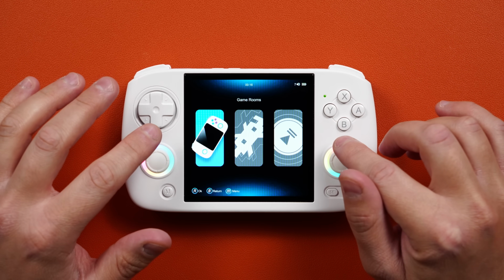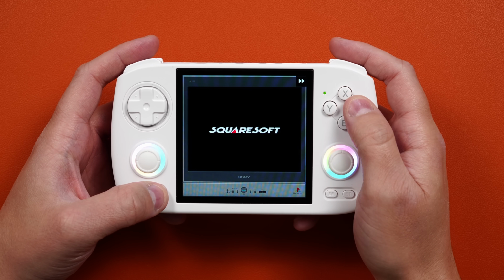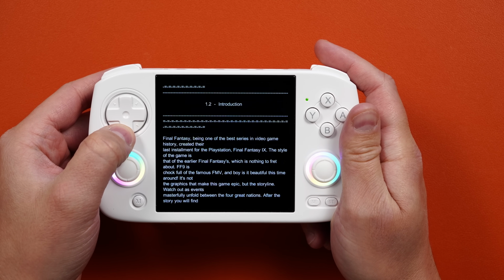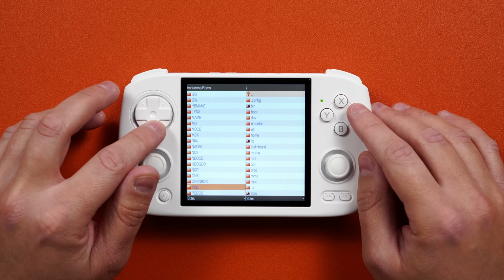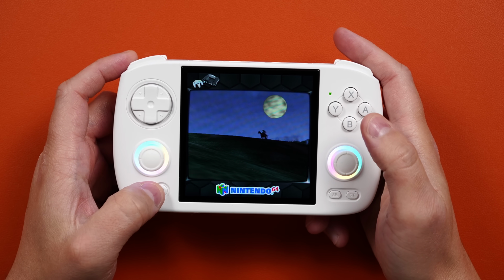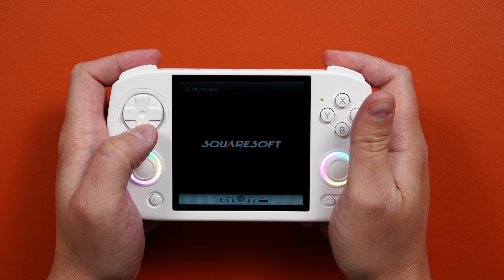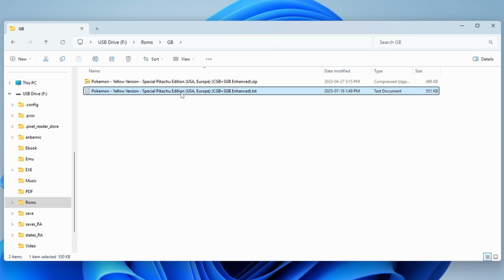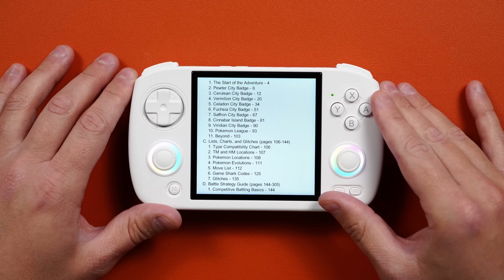Anbernic's Best Feature.. was a secret this entire time?!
In this video, we find out that Anbernic's Stock OS has a hotkey combination to pull up walkthroughs while playing.